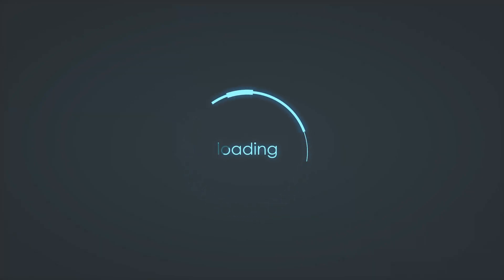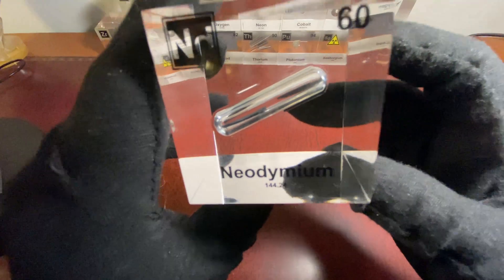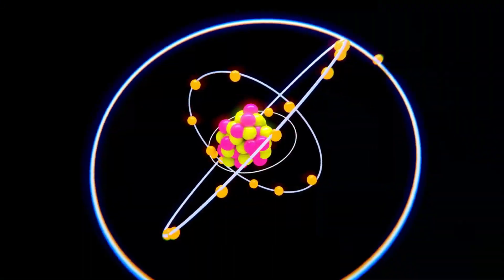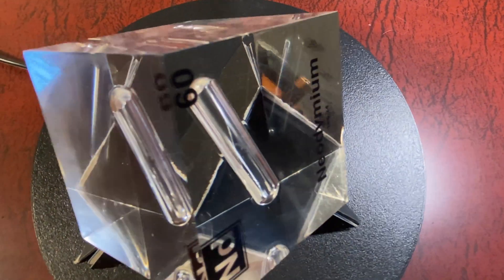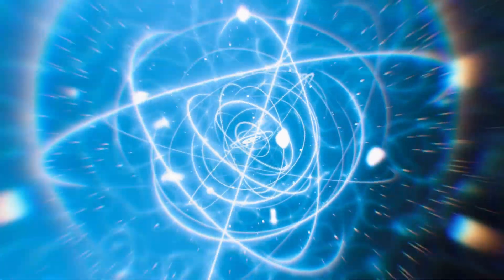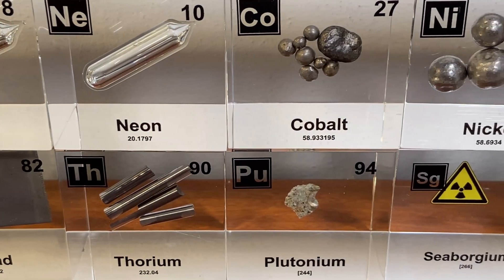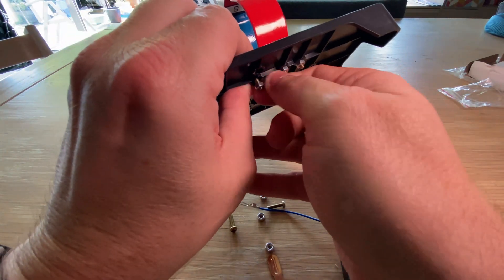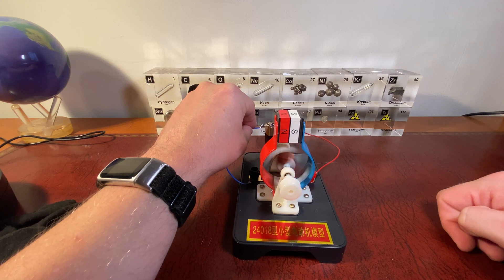The Essential Element You Use Every Day But Don't Know: Neodymium🔬⚡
In this video, we explore the incredible world of Neodymium, a rare earth metal that quietly powers modern technology. From the smartphones in our pockets to the electric vehicles on our roads, Neodymium plays a crucial role in the devices we rely on daily.

Learn about the fascinating properties of Neodymium, its challenging extraction process, and how it became a game-changer in the tech industry. We’ll also dive into its history, from the discovery of Didymium to Carl Auer von Welsbach’s groundbreaking separation of Neodymium and Praseodymium.

But Neodymium isn’t just limited to magnets and motors – it’s also a key component in wind turbines, hard drives, lasers, and more. Join us as we uncover why this element is so vital to our future and how it continues to shape the world around us.

🔬 Welcome to Cube Chemistry! We explore the elements of the periodic table, conduct experiments, and reveal the wonders of chemistry.

Click on the link if you want your own Neodymium Cube